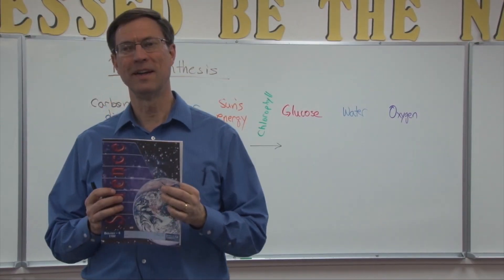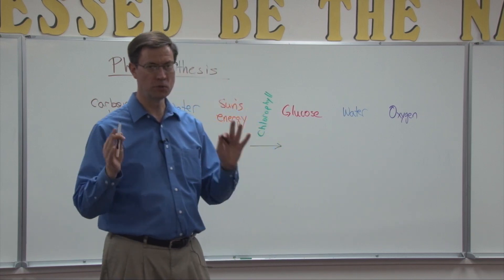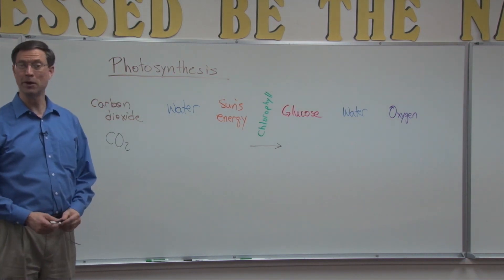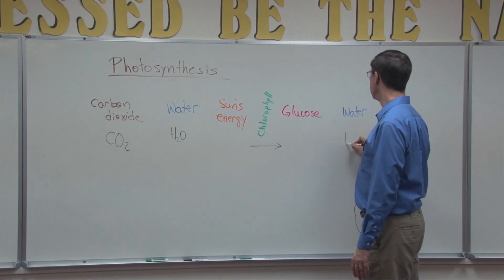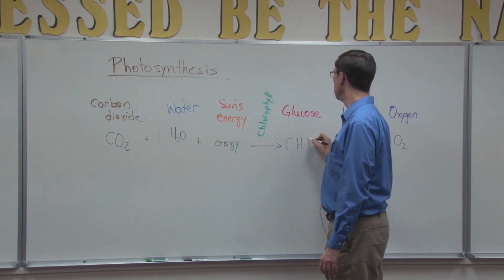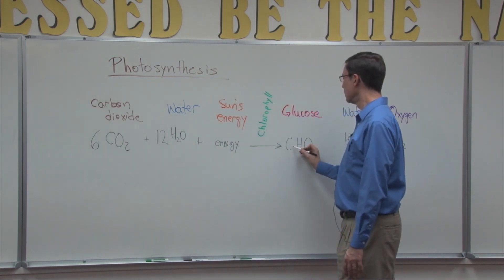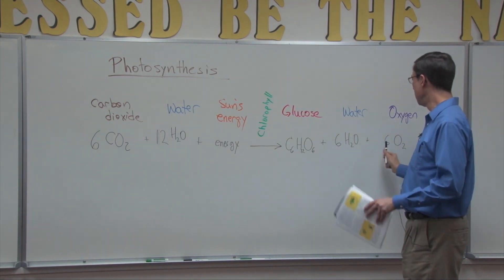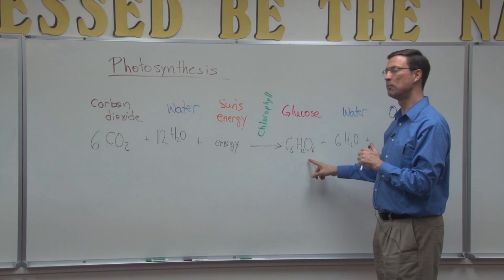Photosynthesis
This video is for Biology PACE 1102 and gives some tips for memorizing the chemical reaction for Photosynthesis. After watching this video, you will understand what the equation means and have some tricks for remembering it for the test!